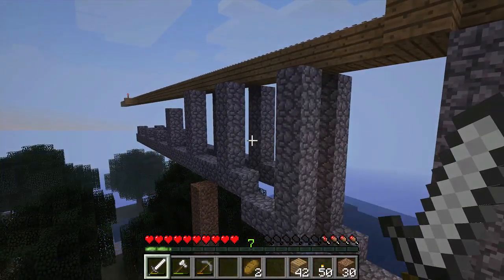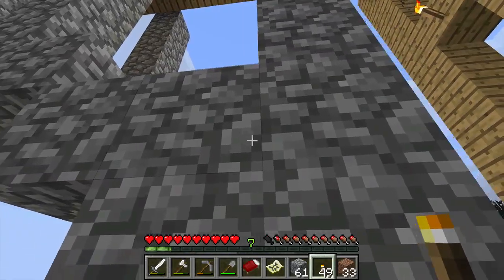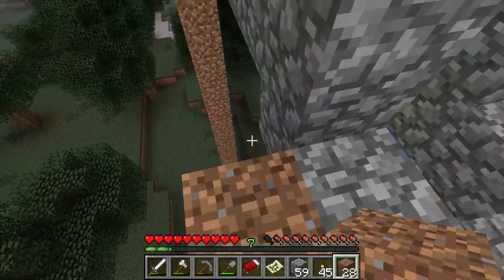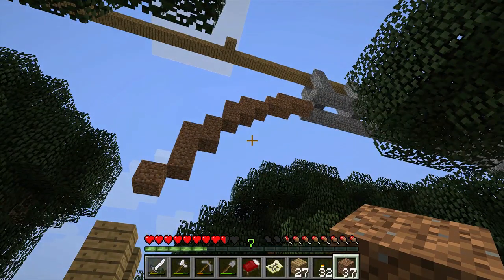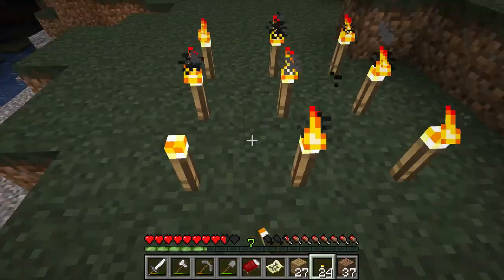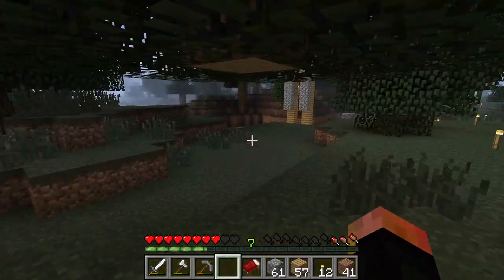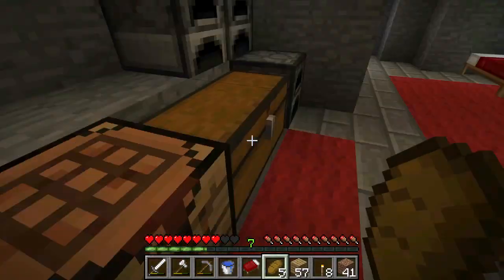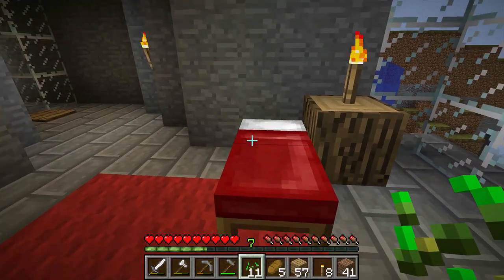Tea and Minecraft -- Let's Play - Part 73 - Arch Bridge Grand Opening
Guess I just have to figure out what to do with the rest of this huuuuuge minetrack...  :P